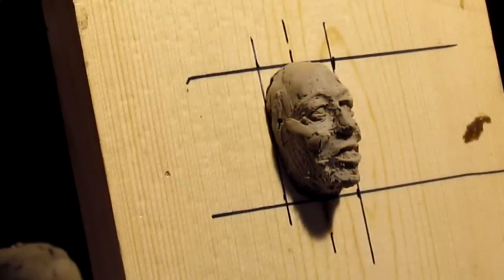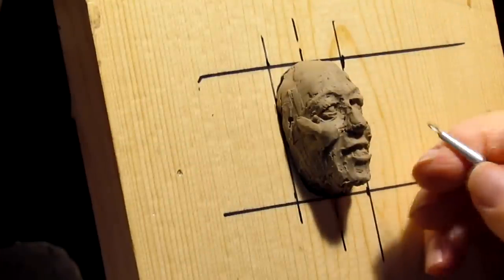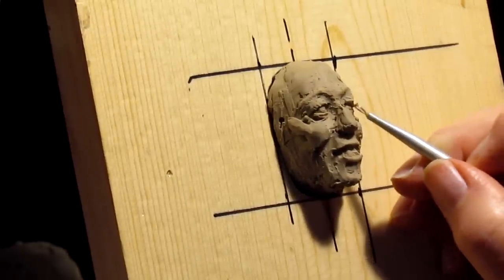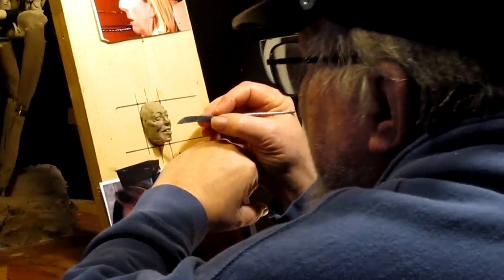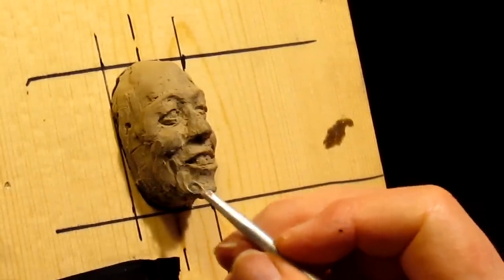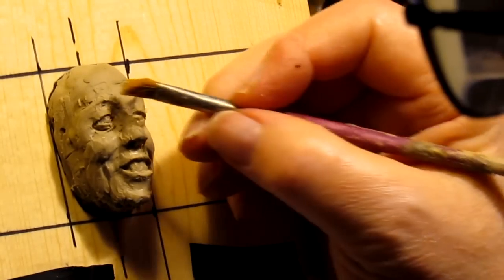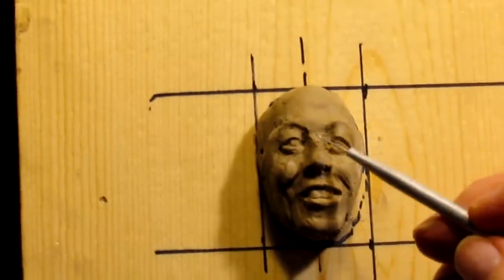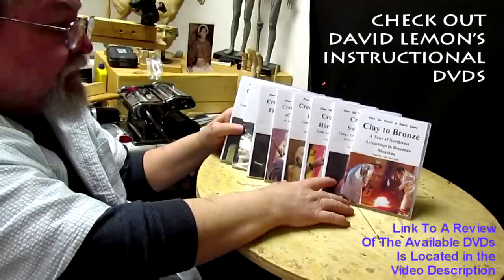Creating a Woman Hiker Fine Tuning the Face today